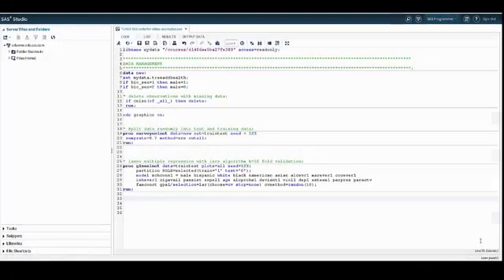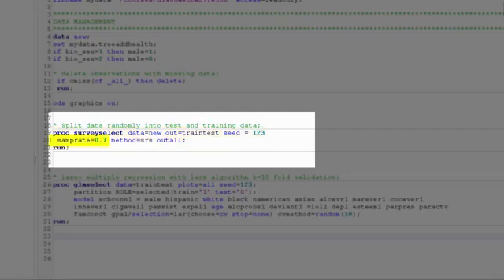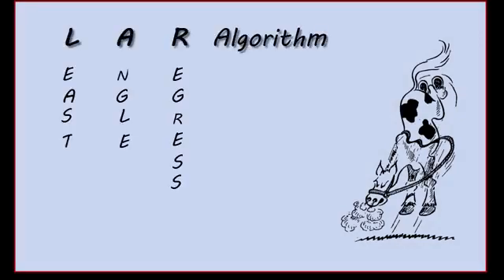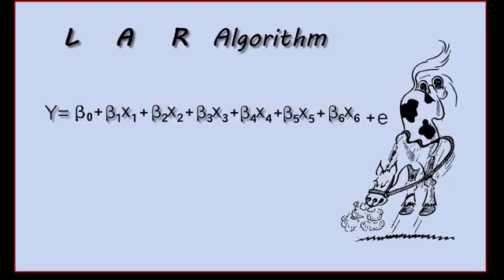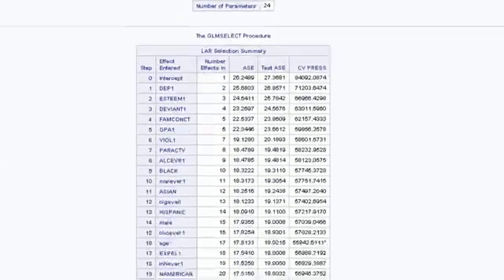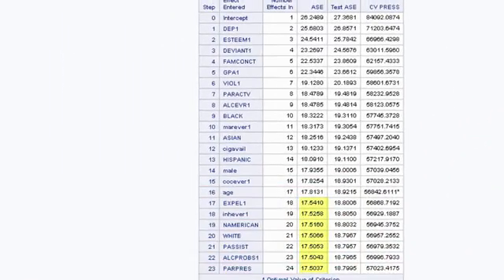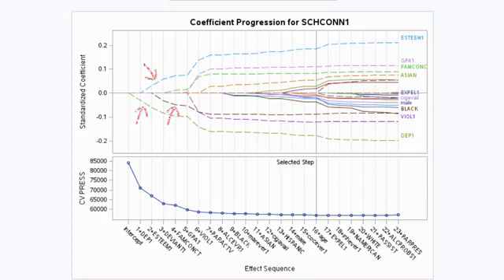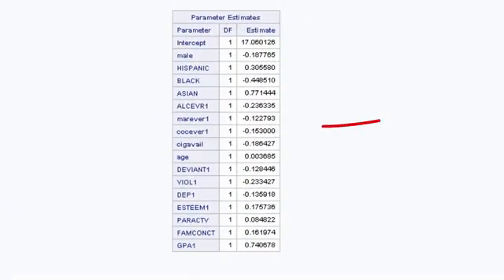02 Testing a Lasso regression model in SAS